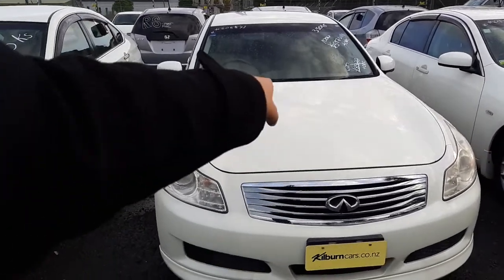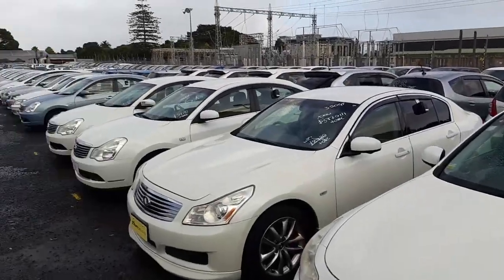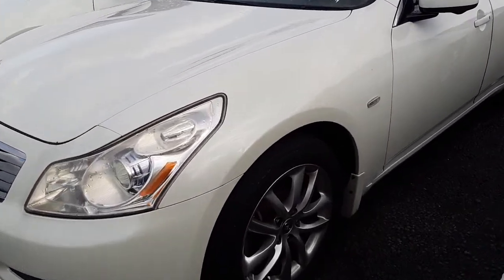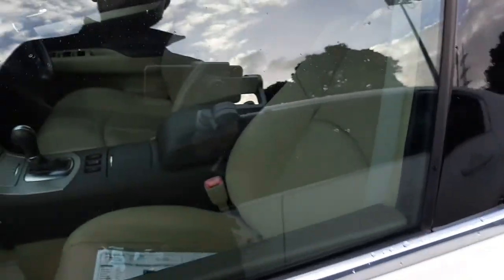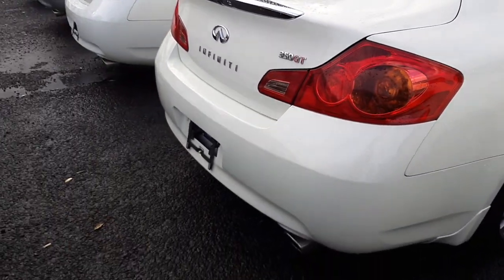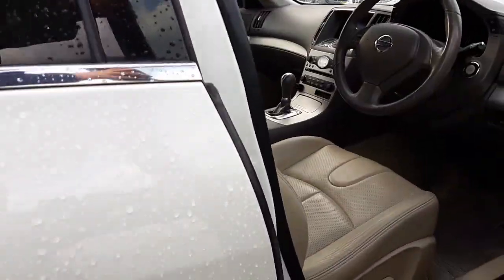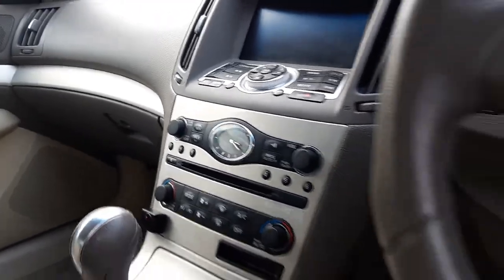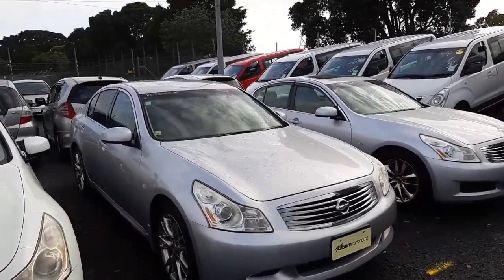Reach for the skyline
Manukau
Nissan Skyline